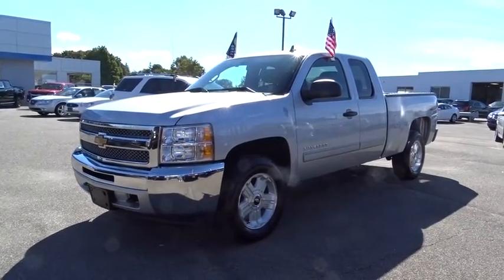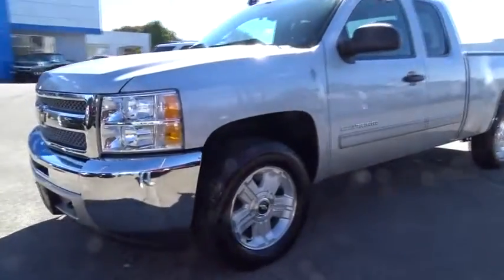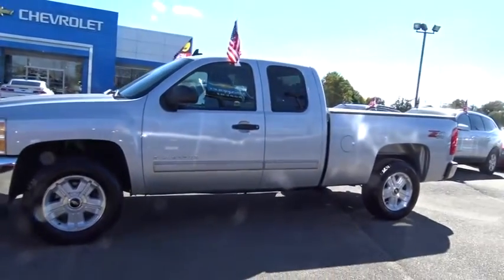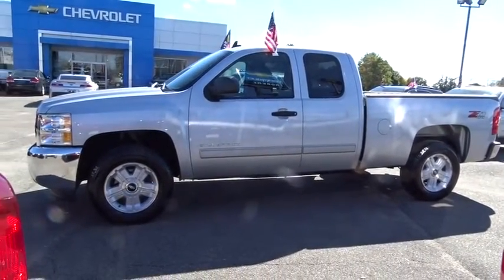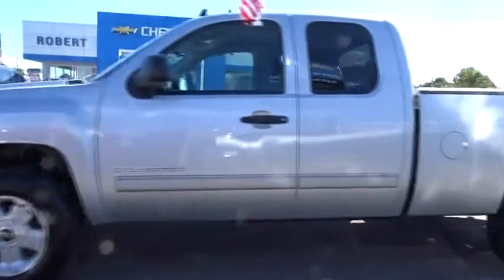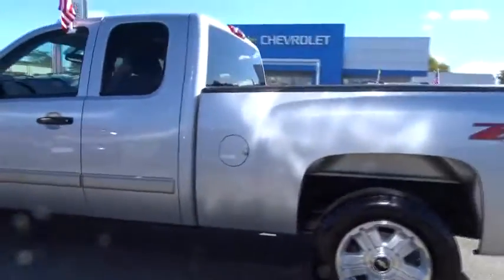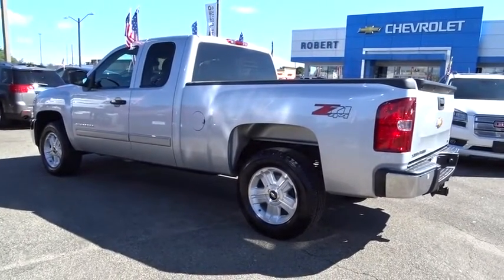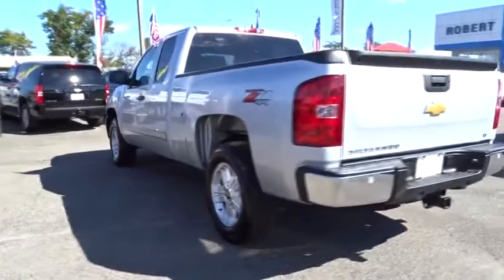2013 Chevrolet Silverado 1500 Hicksville, Huntington, Levittown, Freeport, Westbury, NY P8016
2013 Chevrolet Silverado 1500
2013 Chevrolet Silverado 1500 LT - Stock#: P8016 - VIN#: 1GCRKSE79DZ142903

A ONE OWNER CERTIFIED IMMACULATE Z71 EXT CAB 4X4 WITH REAL LOW MILES/ALL STAR EDITION/5.3 V8 /H.D. COOLING AND TOW PACKAGE /A BEAUTIFULL TRUCK THAT MUST BE SEEN !VERY VERY CLEAN !
ENGINE  VORTEC 5.3L VARIABLE VALVE TIMING V8 SFI FLEXFUEL WITH ACTIVE FUEL MANAGEMENT,Air dam  Black,Bumper  front chrome (Includes chrome bumper bar and end caps with painted silver lower section.),Bumper  rear chrome  step-style with pad,Door handles  Black,Glass  Solar-Ray deep-tinted (all windows except light-tinted glass on windshield and driver- and front passenger-side glass) (With Regular Cab models  includes rear window. With Extended Cab models  includes rear and rear quarter windows. With Crew Cab models or (C49) rear-window defogger  includes light-tinted rear window.),Grille  chrome surround,Lamps  dual cargo area lamps,Moldings  bodyside  body-colored (Moldings are deleted if any SEO paint is ordered.),Pickup box  Fleetside,Spare tire lock keyed cylinder lock that utilizes same key as ignition and door,Tire carrier  outside spare  winch-type mounted under frame at rear,Wheel  17' (43.2 cm) steel spare (spare wheel will not cosmetically match the other 4 wheels),Wipers  front intermittent wet-arm with pulse washers,Assist handle  front passenger (Also includes rear assist handles in the headliner on Extended and Crew Cab Models.),Coat hooks  rear driver and passenger side,Cruise control  electronic with set and resume speed  located on steering wheel,Cup holders  front (Also includes rear cupholders on Extended and Crew Cab models.),Driver Information Center with odometer  trip odometer and message center (monitors numerous systems depending on vehicle equipment level including low fuel  turn signal 'on'  transmission temperature and oil change notification) (Driver Information Center controls are operated through the trip odometer button unless (UK3) steering wheel mounted audio controls is ordered. On 1LT  1SF and 1LZ  includes 8-point compass and outside temperature.),Instrumentation  analog with speedometer  odometer  fuel level  engine temperature  and tachometer (Includes voltmeter and oil pressure indicators.),Lighting  interior with dome and reading lights  illuminated entry feature and backlit instrument panel switches,Mirror  inside rearview manual day/night,Seat adjuster  manual lumbar control on the driver-side,Seat  rear 60/40 folding bench (folds up)  3-passenger  folding (includes child seat top tether anchor) (Requires Extended or Crew Cab Models.),Steering column  Tilt-Wheel  adjustable with brake/transmission shift interlock,Steering wheel  leather-wrapped with theft-deterrent locking feature,Visors  driver and front passenger  sliding with clip and illuminated vanity mirror on driver and passenger-side  Opal Gray-colored,Warning tones headlamp on  key-in-ignition  driver and passenger buckle up reminder and turn signal on,Alternator  145 amps,Battery  heavy-duty 600 cold-cranking amps  maintenance-free with rundown protection and retained accessory power,Exhaust  aluminized stainless-steel muffler and tailpipe,Four wheel drive,Frame  fully-boxed  hydroformed front section,GVWR  7000 lbs. (3175 kg) (Requires CC10753 models and (L9H) Vortec 6.2L V8 SFI engine and (NHT) Max Trailering Pack or CK10753  CK10953  or CK10543 models. Standard on CK10753  CK10953  or CK10543 models.),Rear axle  3.42 ratio (Refer to Engine/Axle chart for availability.) (With (LC9) Vortec 5.3L V8 Engine  Requires (K5L) heavy-duty cooling package),Steering  power  rack-and-pinion,Suspension Package  Handling/Trailering  heavy-duty includes 46 mm piston monotube shocks and 36mm front stabilizer bar (Includes 36mm front stabilizer bar when (NHT) Max Trailering Pack is ordered.),Suspension  front independent  coil over shock,Suspension  rear 2-stage multi-leaf springs  semi-elliptic,Transfer case  electronic Autotrac with rotary dial controls (Requires 4WD models.),Audio system feature  speaker system (Includes 4 speakers on Regular Cab and 6 speakers on Extended and Crew Cab Models.),Air bags  frontal  driver and right-front passenger with Passenger Sensing System (Always use safety belts and child restraints. Children are safer when properly secured in a rear seat in the appropriate child restraint. See the Owner's Manual for more information.),Air bags  head curtain side-impact  front outboard seating positions with rollover sensor (Always use safety belts and child restraints. Children are safer when properly secured in a rear seat in the appropriate child